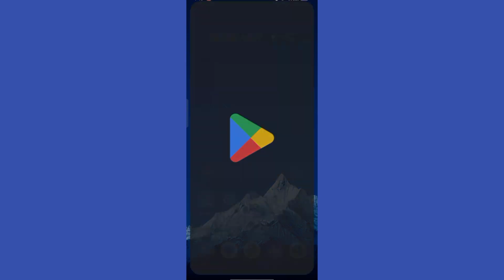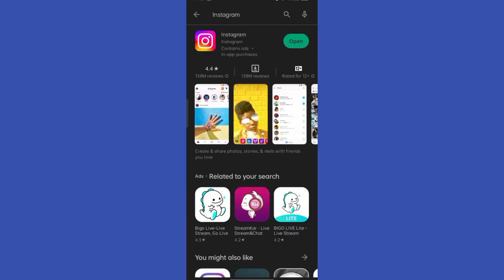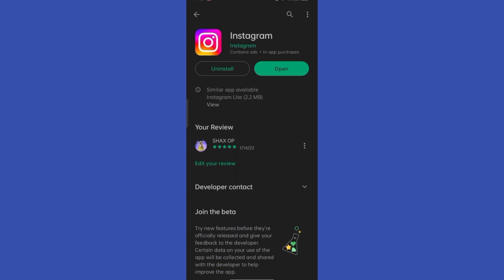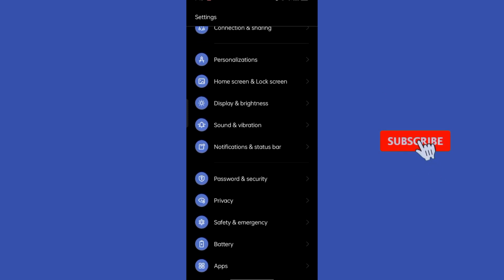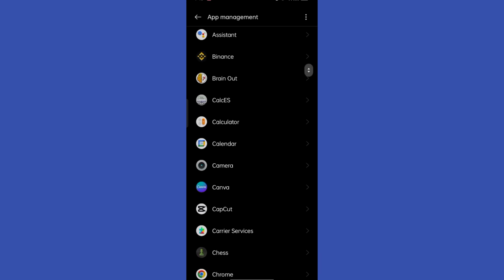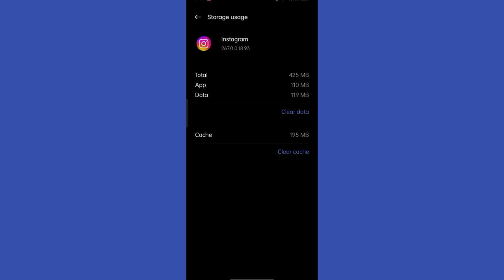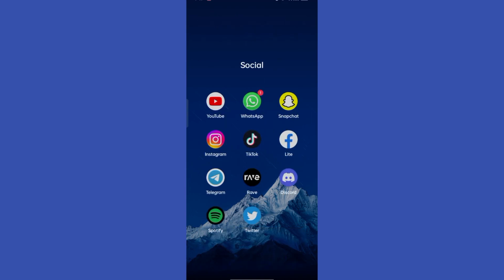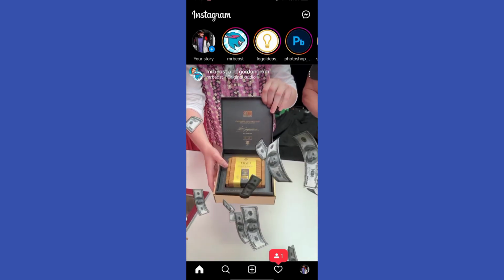How To Fix Black Screen On Instagram On Android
In this video we tell you how to fix your black screen on instagram when you have a android phone. If this bothers you, make sure you watch the complete video and we show you how to fix the black screen on instagram.

00:00 Intro
00:05 How To fix black screen on instagram android